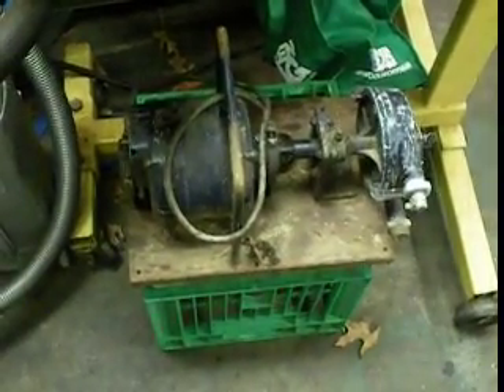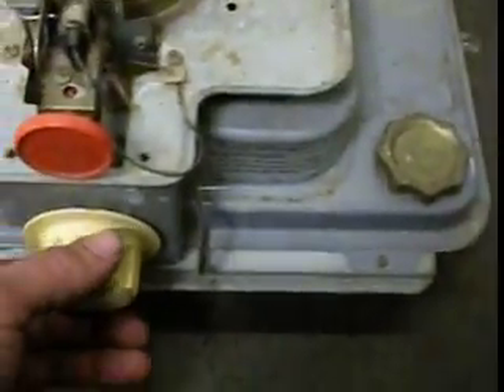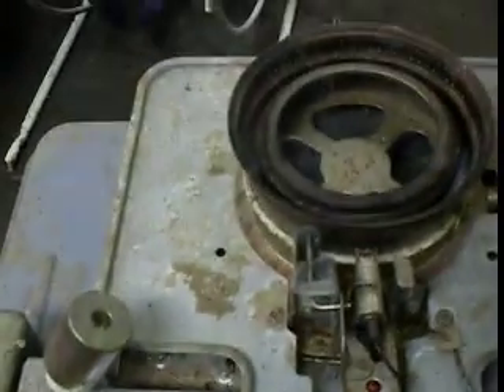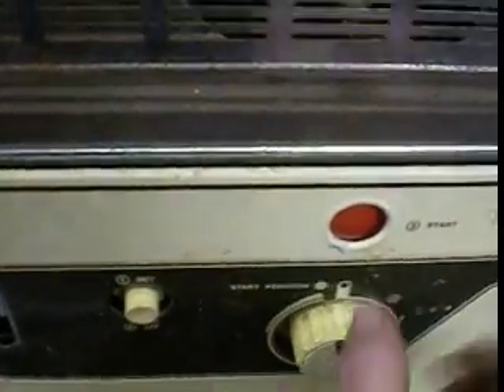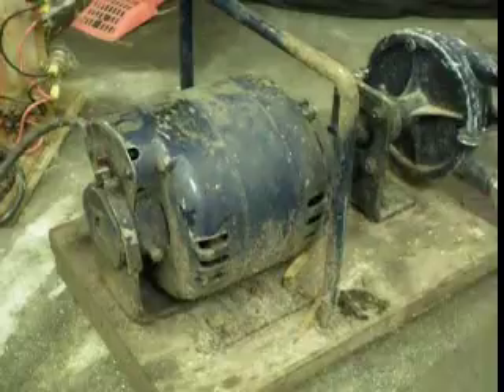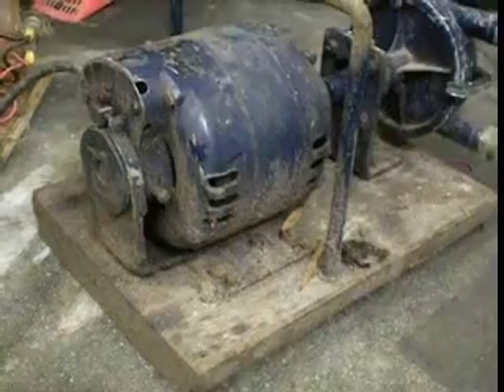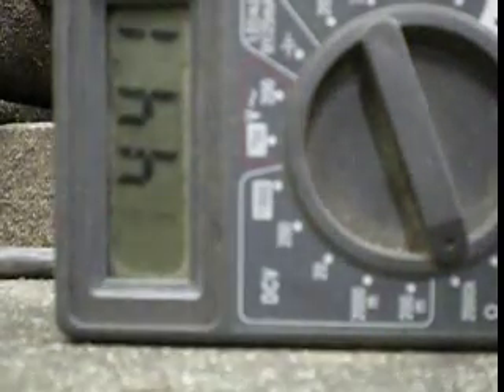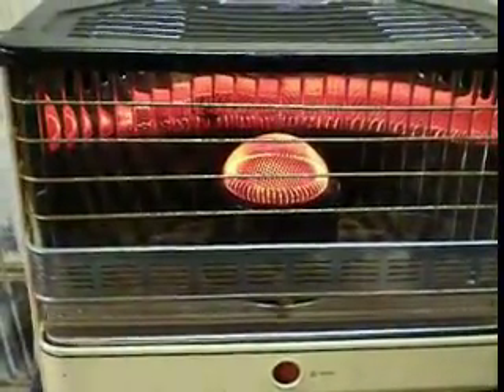stuff from trip to Ed's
pump, heater, charger, brake booster